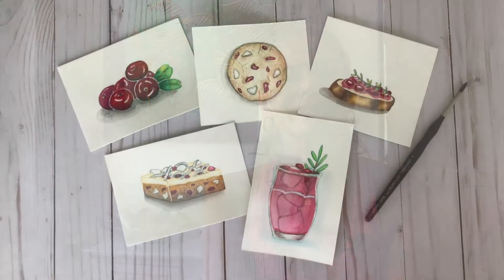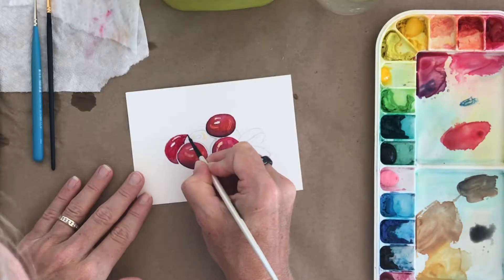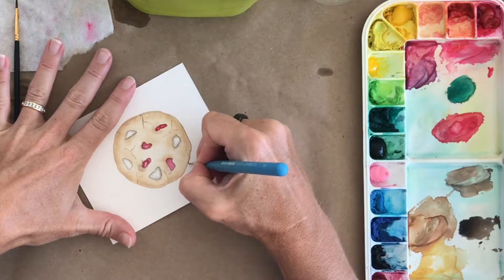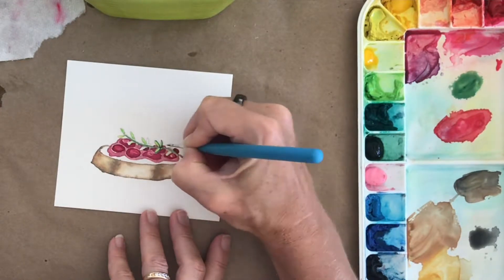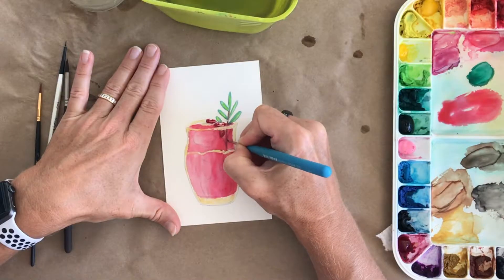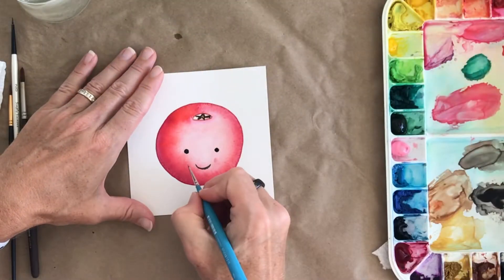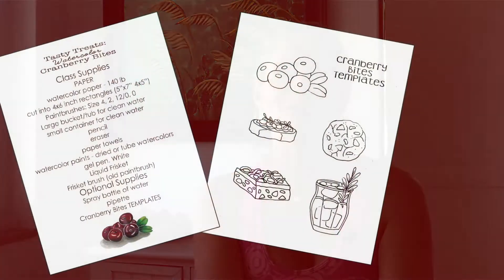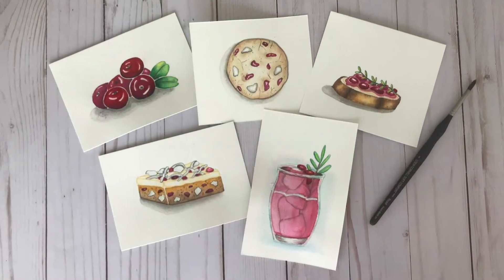Skillshare Class Intro: Tasty Treats: Watercolor Cranberry Bites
Tasty Treats: Watercolor Cranberry Bites is the second class in the Tasty Treats Series.
This class, Watercolor Cranberry Bites, will focus on painting five different Cranberry Bites in watercolor using simple techniques and supplies, focusing on building up layers of watercolor.
There are five lessons and the first lesson, Painting a Group of Cranberries is geared towards beginners. The second lesson, Painting a Cranberry and White Chocolate Cookie, will challenge beginners further and is designef for advanced beginner watercolorists. The third and fourth lessons, Painting a Cranberry Crostini and Painting a Cranberry Cookie Bar will challenge advanced beginners and intermediate watercolorists. The final lesson, Painting a Cranberry Cocktail, will challenge intermediate watercolorists with painting a glass with relfections and translucency.

This class includes a downloadable Supply List and a downloadable Cranberry Bites Template for making stencils, the first step in your paintings.
Included is a BONUS LESSON for an Adorable Cranberry with a face.
Beginners and practiced watercolorists will enjoy the class, as lessons vary from the simple and most basic, to intermediate skills.

🙋🙋🙋 Welcome to " Daniela Mellen " YouTube Channel 🙋♂️🙋♂️🙋♂️

✅ RedBubble: bellamells